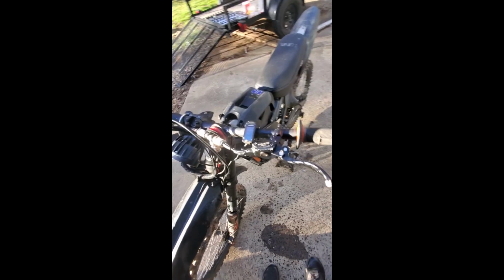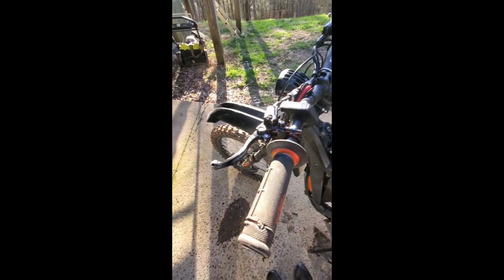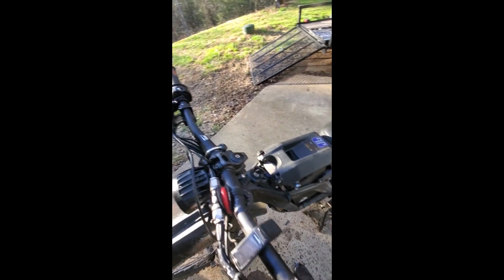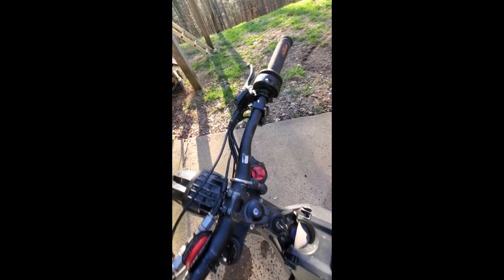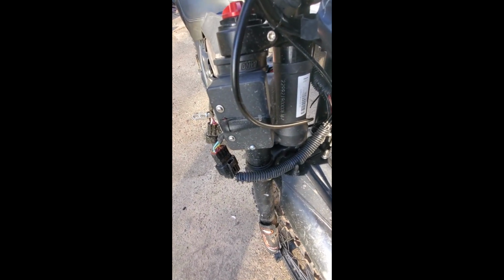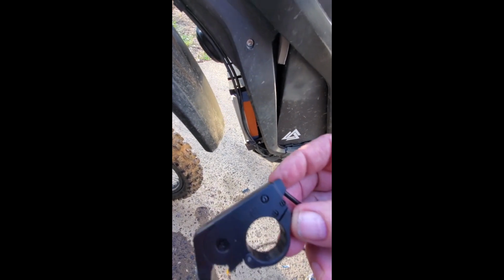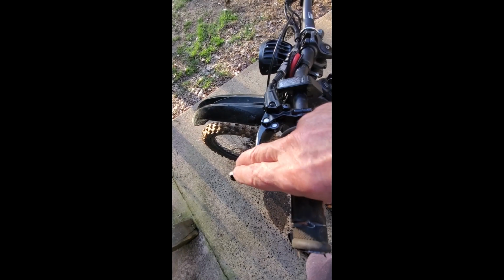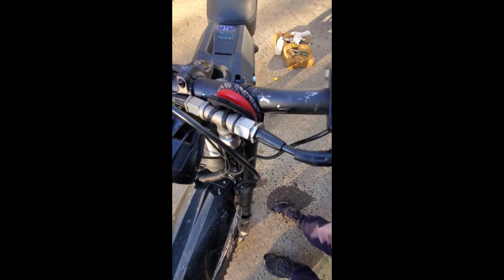Hydregen - Hydraulically modulated speed dependent regenerative braking on a SurRon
A quick video to demonstrate my newly developed regenerative braking control system. It combines hydraulic pressure sensing for the rear lever and speed dependent switched regen for the front lever. This combination works extremely well both on and off road. It delivers a strong, smooth lever force modulated rear wheel braking by combining variable regen with friction braking. Separately, the front brake lever acts like a linked braking control, giving a momentum proportional amount of rear regen combined with conventional front hydraulic braking.